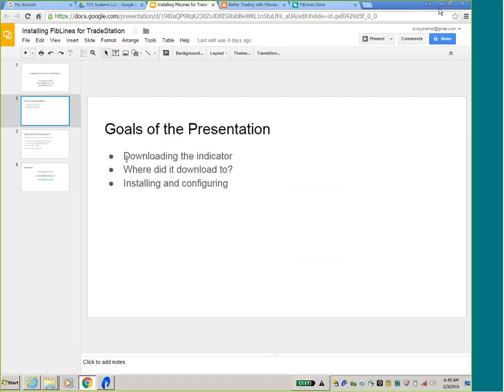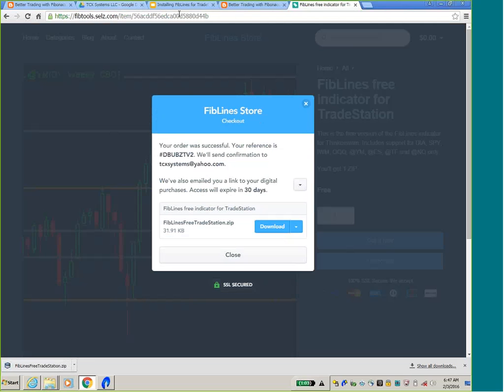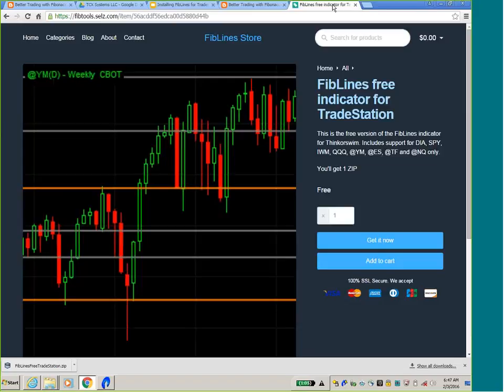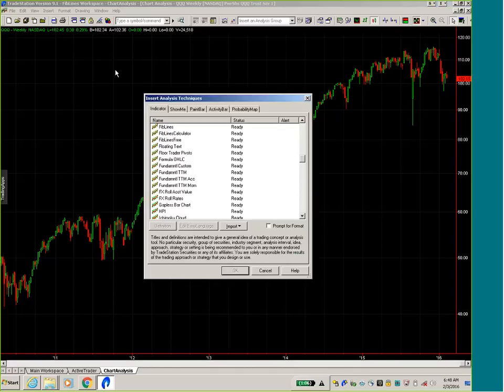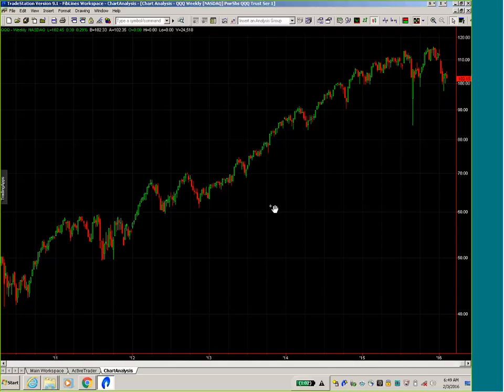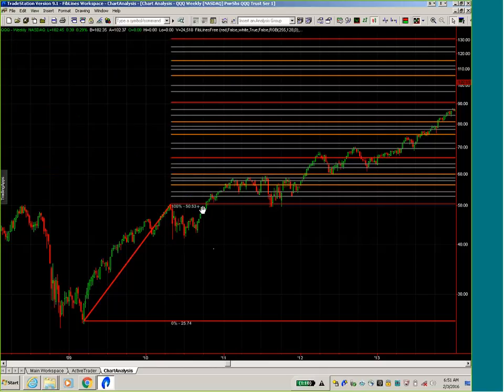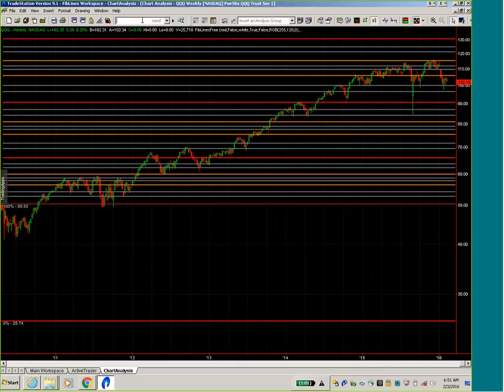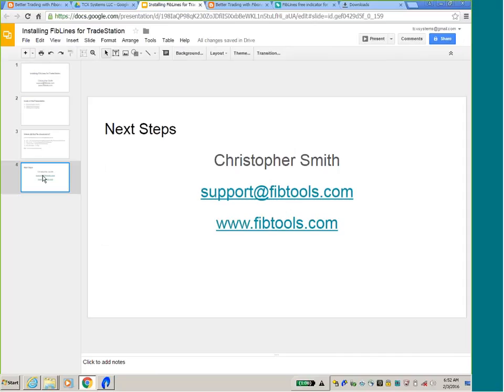Installing FibLines for TradeStation 20160203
Video covers how to download, extract, install and configure the FibLines indicator for TradeStation